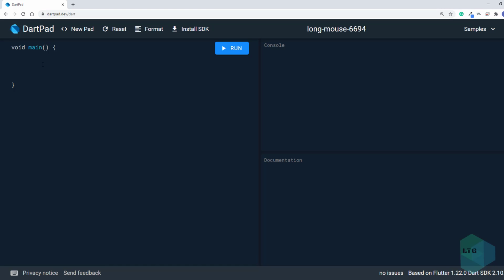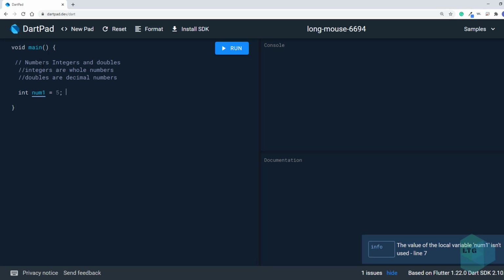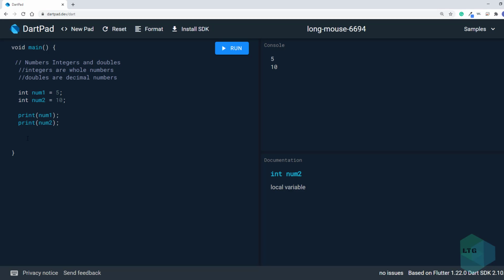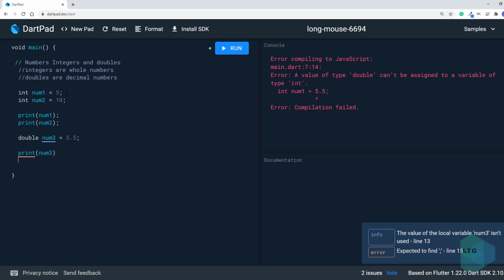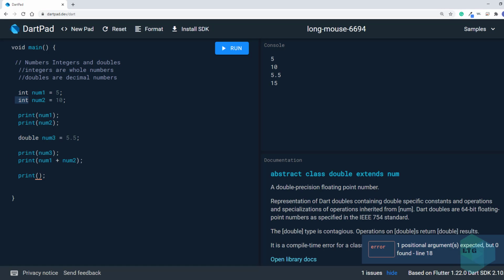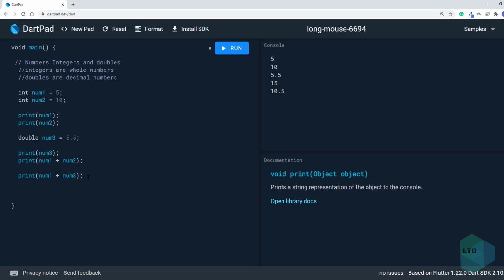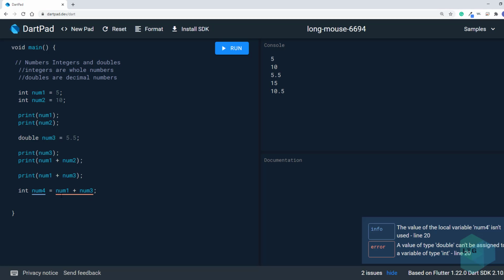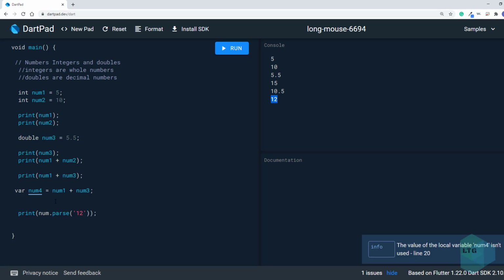Dart Numbers - Episode 2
This video is your intro to Dart numbers.